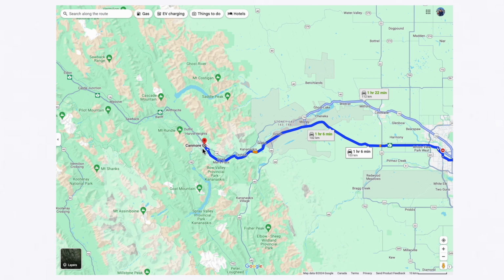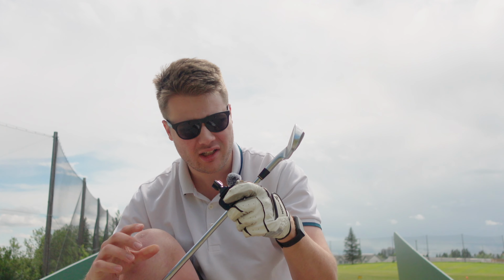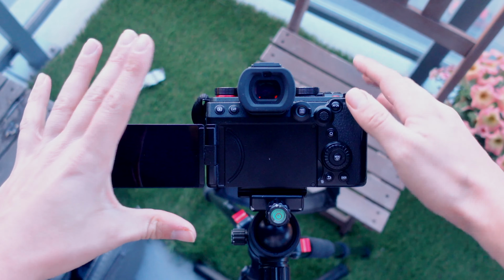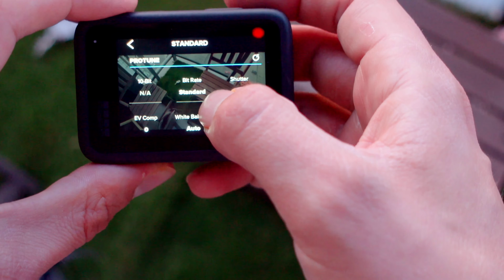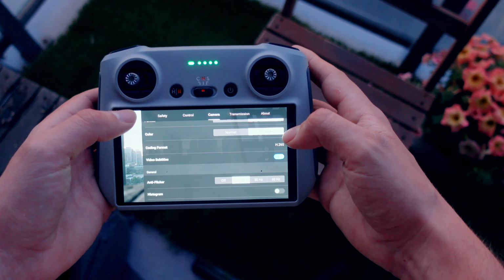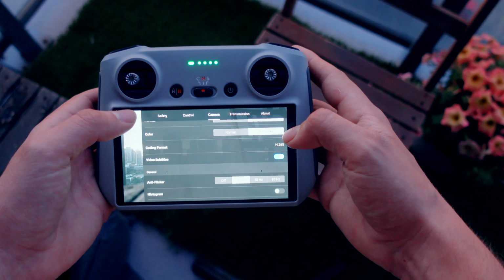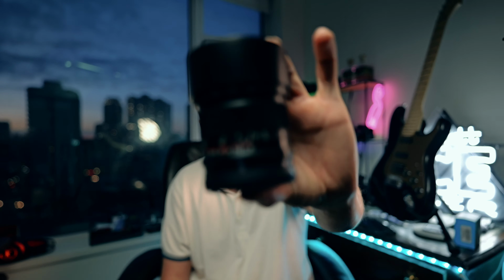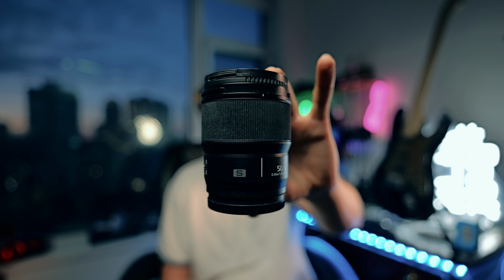Panasonic S5II for Sports Shooting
It was such an amazing opportunity to go out and shoot at Silvertip Resort in Canmore, Alberta. We did this shoot at a 5am start, so a big thanks to everyone who made this video possible, especially the associate pro-Jacob & my friend Marcus who cam out to shoot.

Have you played Silvertip Resort?👇

What is your favourite camera to shoot video with?👇

📍Canmore, AB
📷Panasonic S5II
✅Lumix 24-105mm F4
✅Lumix 50mm F1.7
✅Pergear 14mm F2.8